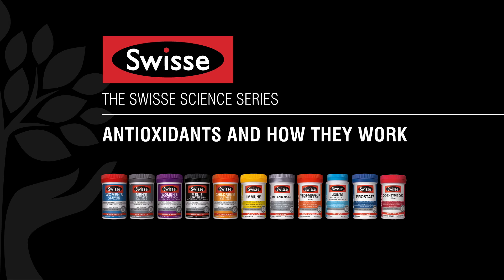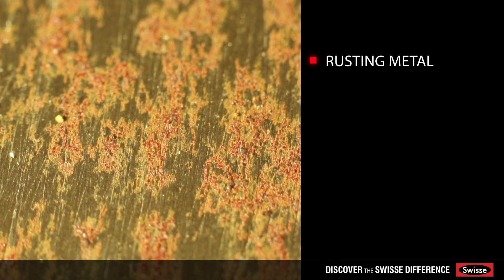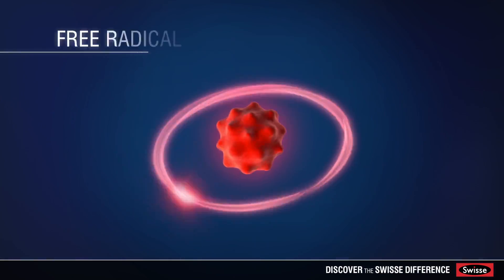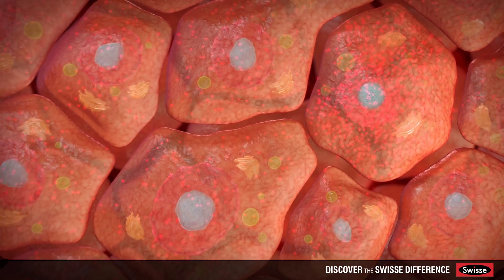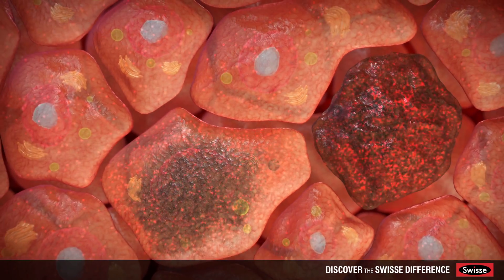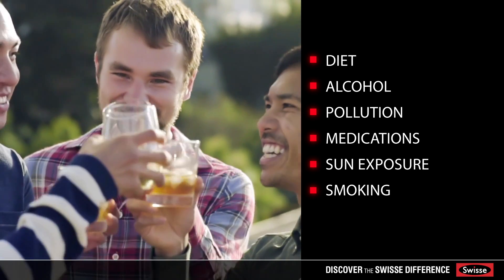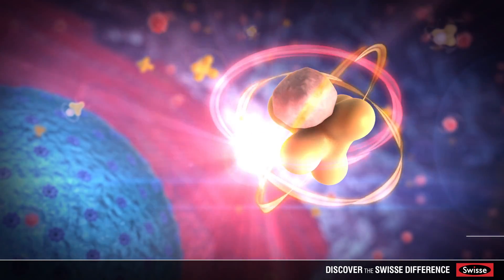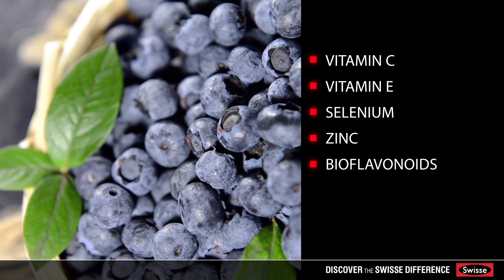Swisse Science Series - Antioxidants and how they work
Find out more about antioxidants and science of Swisse Vitamins and Supplements